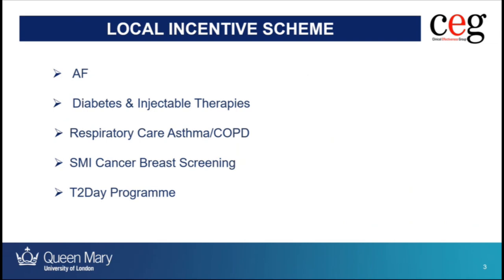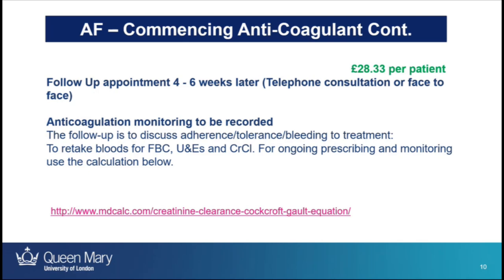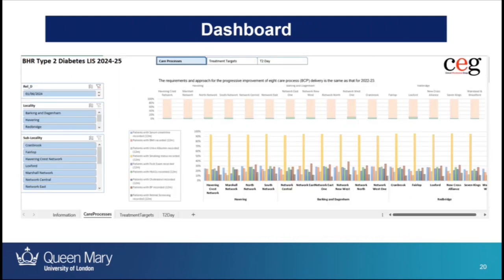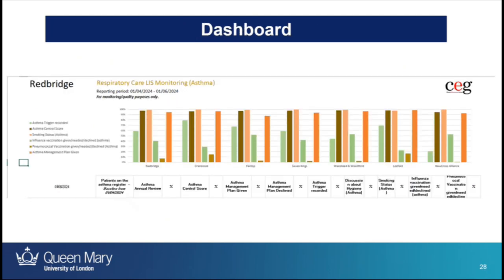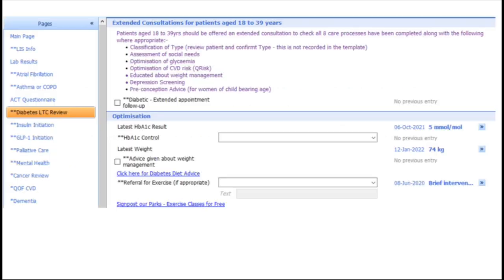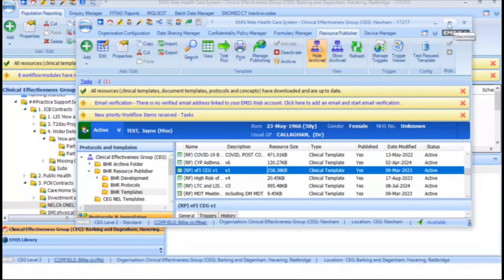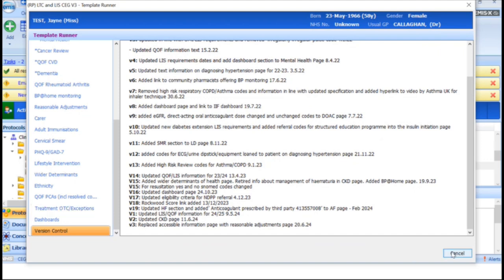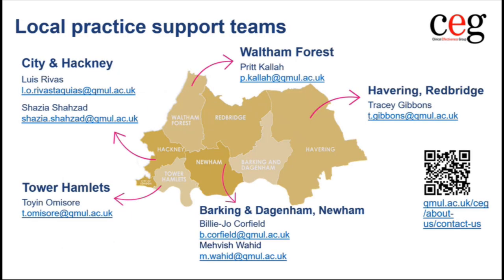Webinar: BHR Workshop 2024-25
Presented by CEG Tracey and Billie-Jo for BHR